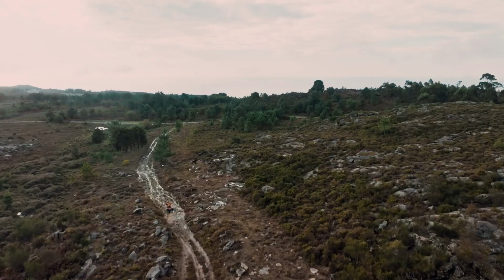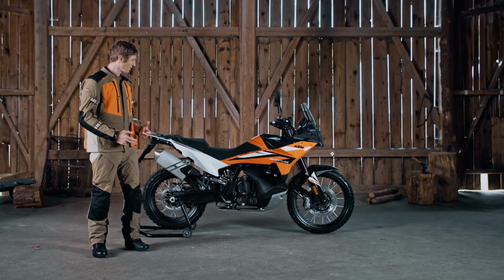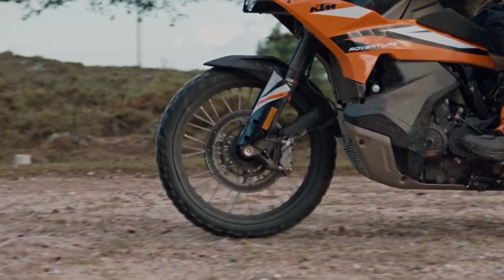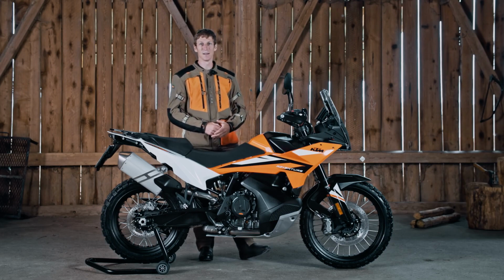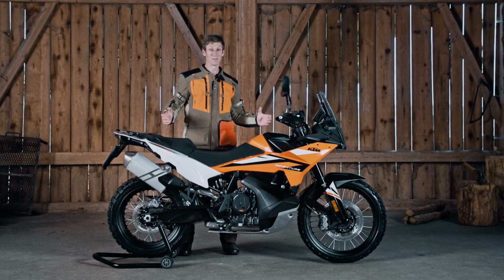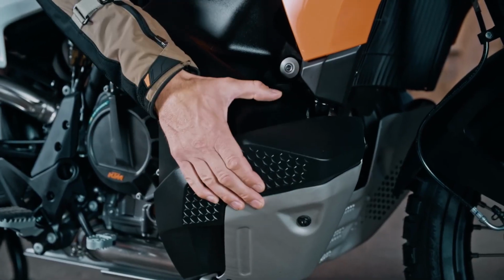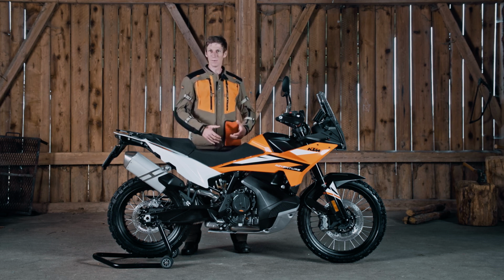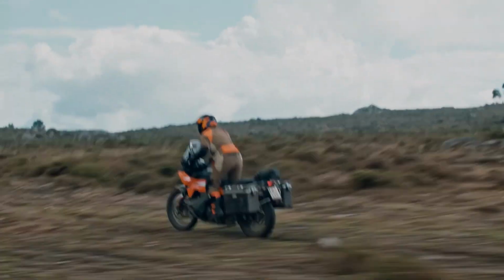Take a closer look at the 2023 KTM 890 ADVENTURE | 2023 KTM 890 Adventure Features | Wheel Hunter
In this episode of the BIRCHY APPROVED series, Chris puts the new 2023 KTM 890 ADVENTURE well and truly through its paces, before going through the bike’s many features and advantages.
With its agile handling and torquey 889cc engine, it’s no surprise that Chris regards the KTM 890 ADVENTURE as ‘the most offroad-capable adventure travel bike that’s out there.

With KTM you’re READY TO RACE!

Dive into the world of KTM and experience our pure racing focus.  Our success in racing is reflected in the uncompromising design & function that defines the KTM off-road motorcycle just as much as the KTM street bike. Our commitment to living the racing life to the extreme & building the best motorcycle is second to none. Whether out on your street bike or off-road motorcycle, every ride on your KTM is a racing adventure waiting to be experienced!

You’ll find the best of off-road motocross, street bike racing & pure motorcycle performance.